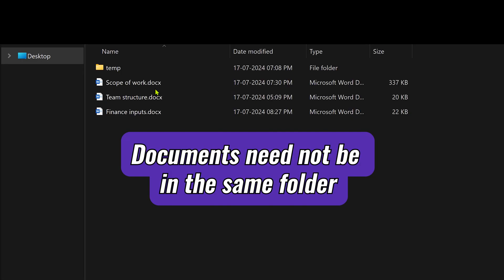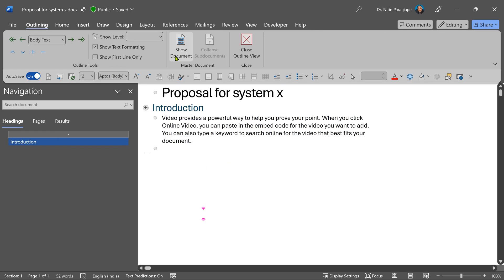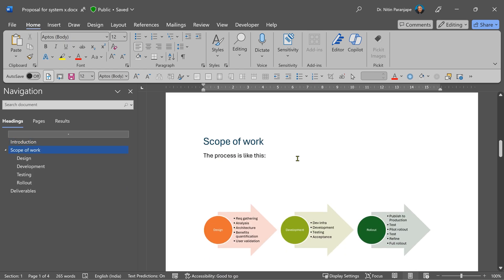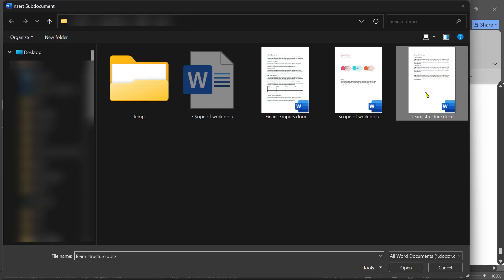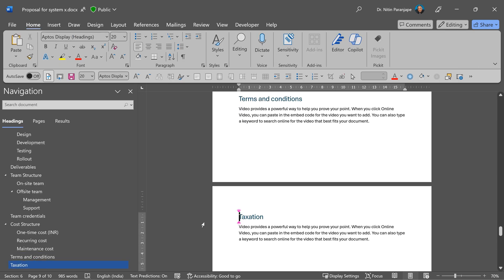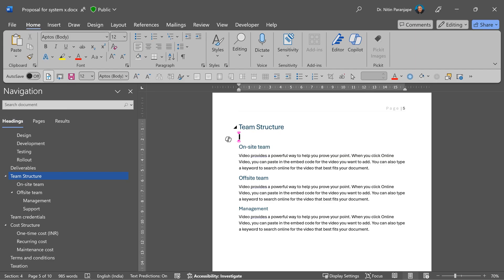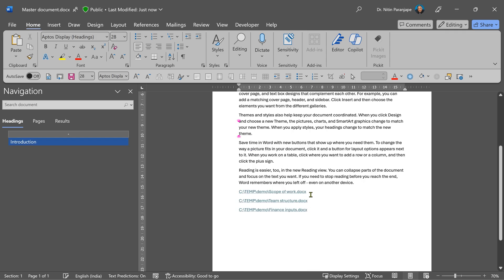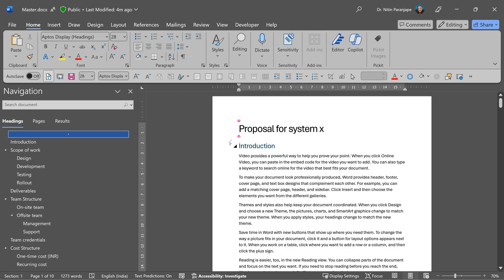Master Document in MS Word | Combine Multiple Documents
Understand the efficient way to combine documents in micrsoft
See the power of Outline View in Word
Learn about Master and subdocument

Contents 📚
00:00 - The need
00:27 - Create main document
00:49 - Insert document
01:58 - Insert more documents
02:28 - Add common page numbers
03:15 - Edit in master or sub document
03:41 - Expand / Collapse Subdocuments

Efficiency Best Practices for Microsoft 365
130 best practices everyone must know